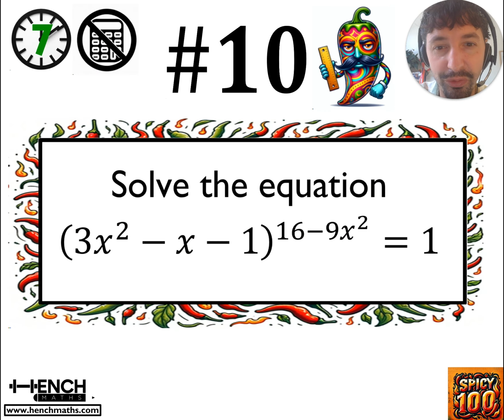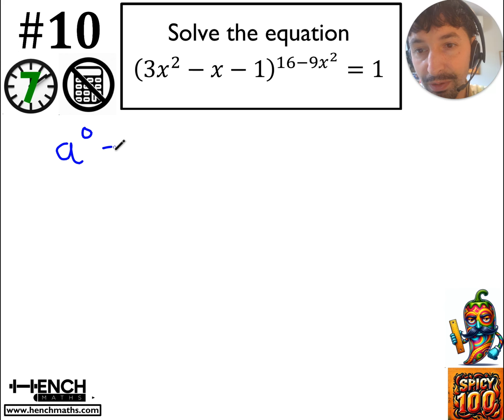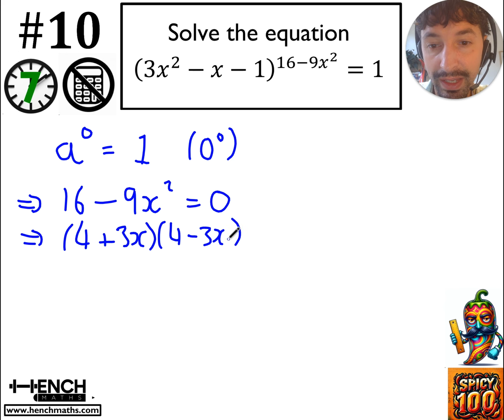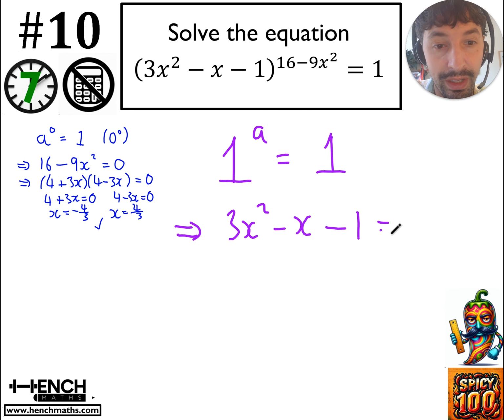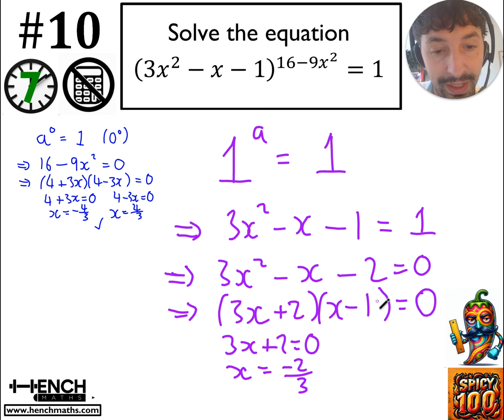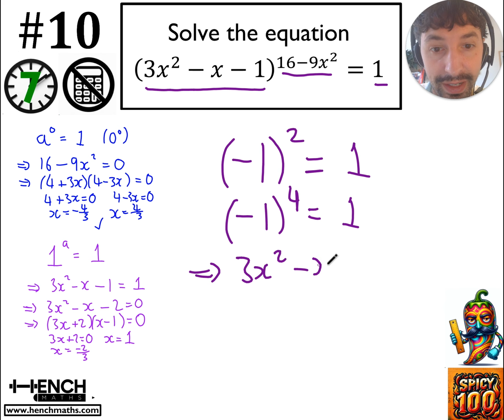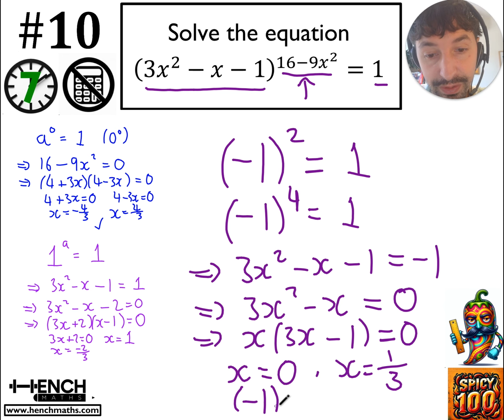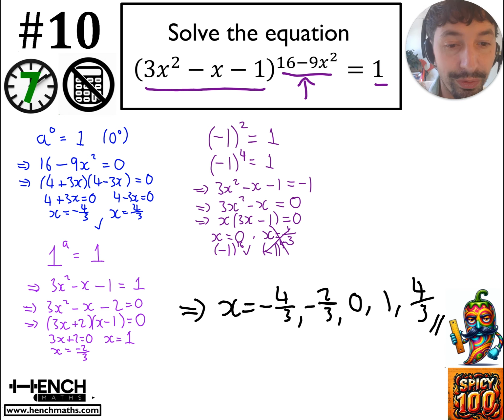GCSE Maths - SPICY 100: #10 Laws of Indices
Question #10 from the SPICY 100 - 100 fiendishly difficult GCSE Maths questions for those students aiming for grade 9 in their GCSE Maths exams.

Question 10 involves 'Laws of Indices' and 'Solving Quadratic Equations'

Good luck!